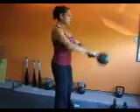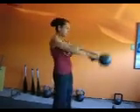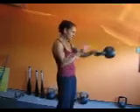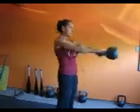Tracy's 200 swings in 5 minutes, 20 kg pt 1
tracy does 200 continuous reps with the 20 kg kb